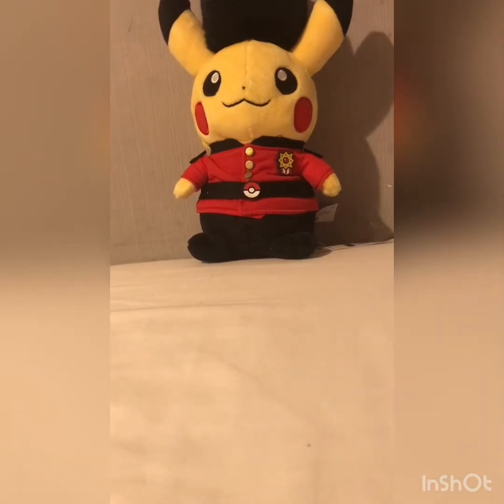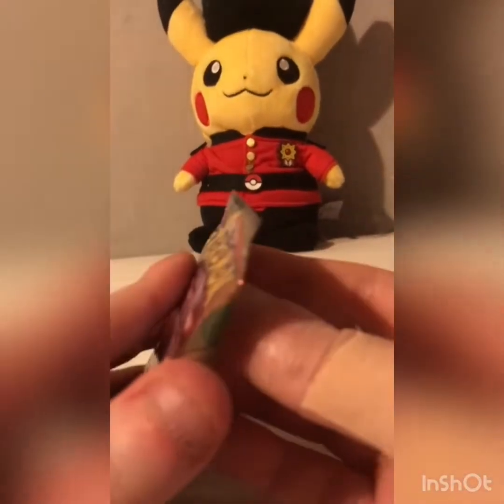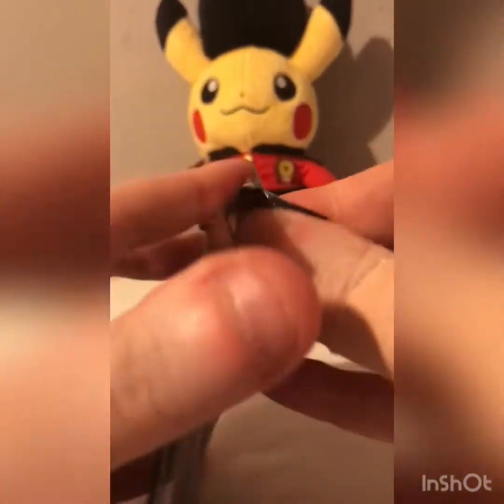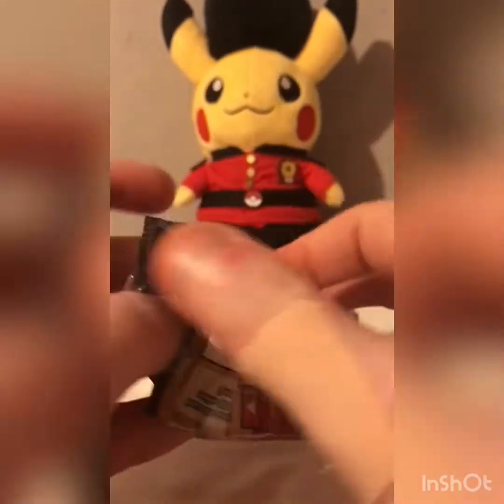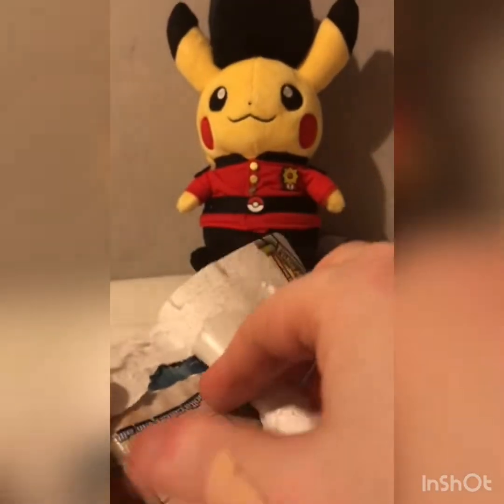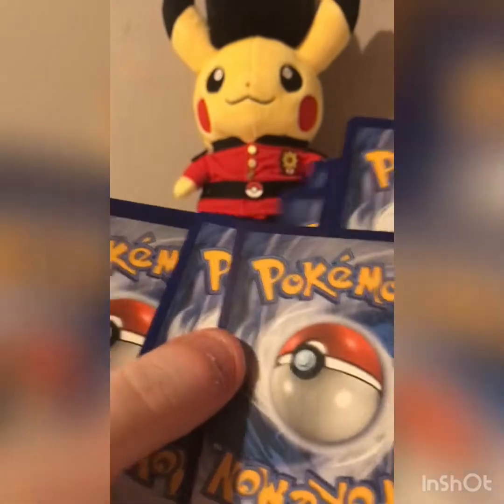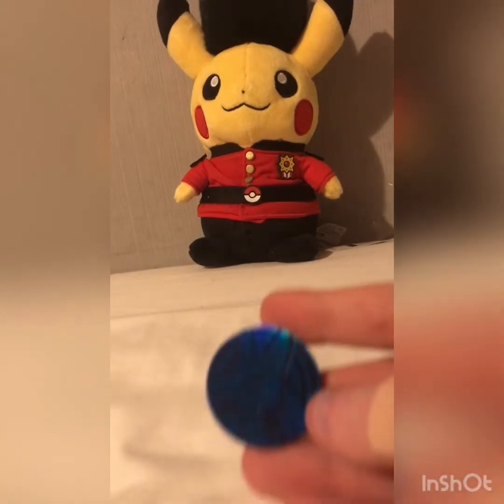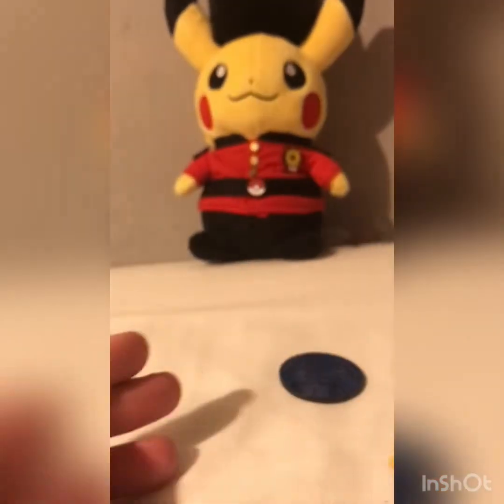Bumper Pokemon cards opening, inc first cosmic eclipse opening.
2 unified minds, 1 broken bonds and 2 cosmic eclipse blister packs opening.

Pokemon go code: 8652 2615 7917